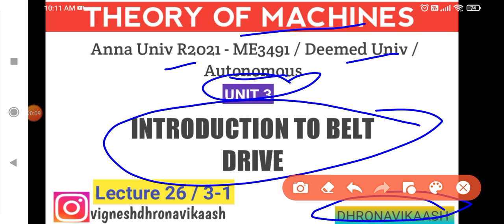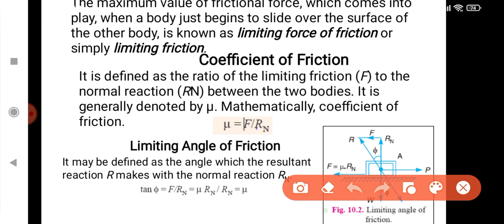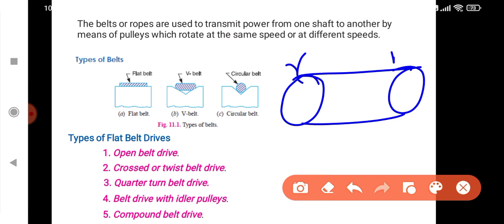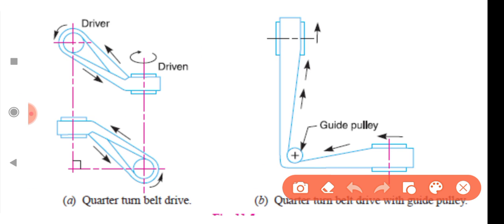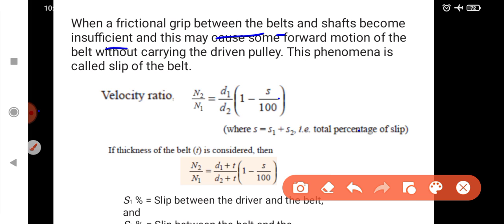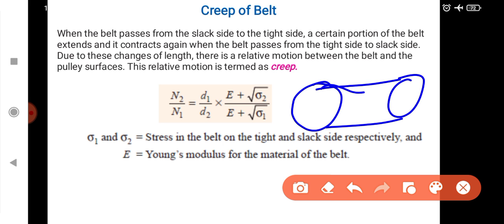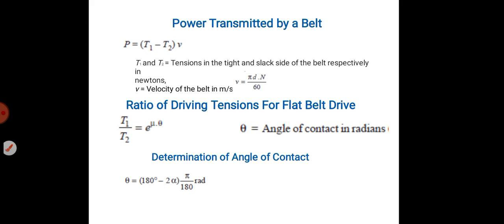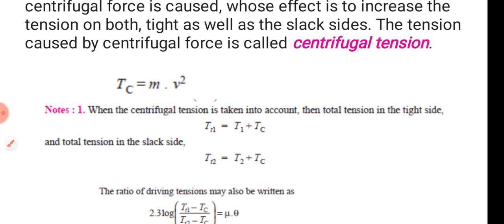L26/3-1 | Introduction to Belt Drive | Unit 3 | TOM | Mechanical | R2021 | Anna Univ| Dhronavikaash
In this video: Kinematic links and types, Kinematic Pair and its types, Types of Constrained Motions

   Kinematic chain, Mechanism, Machine, Structure and their differences, Types of Kinematic chains (Intro)

Unit 2

Unit 3